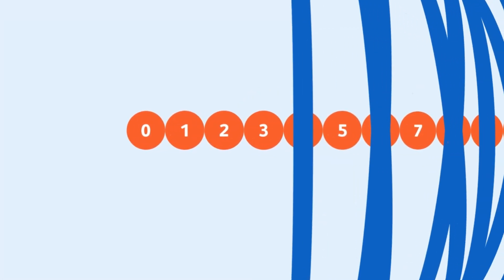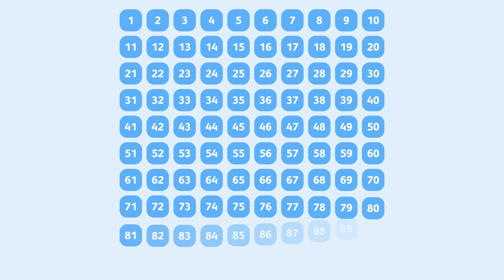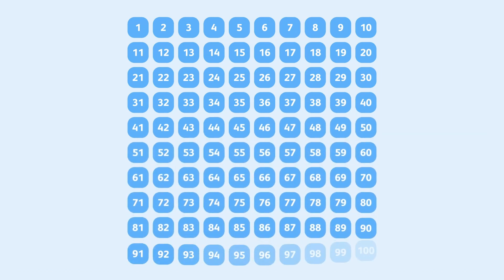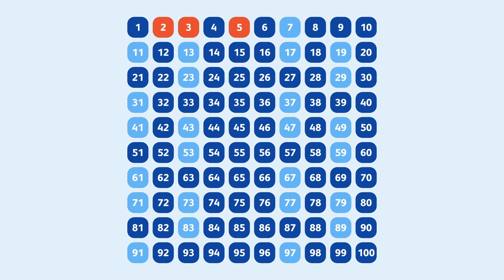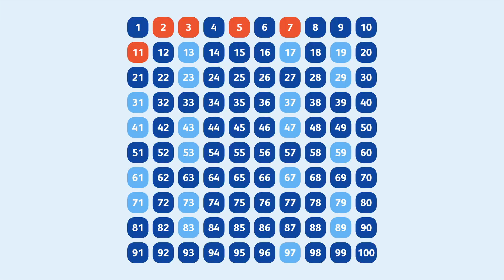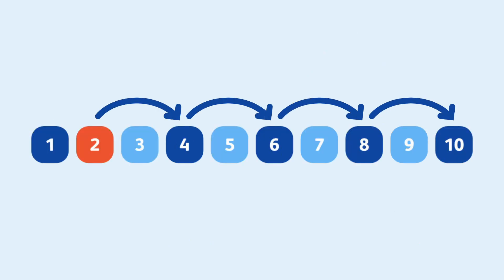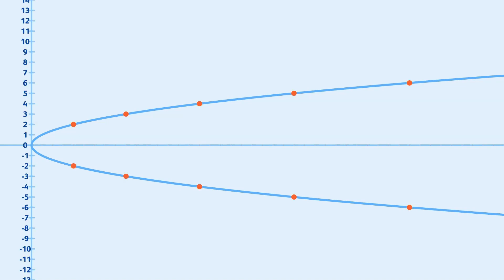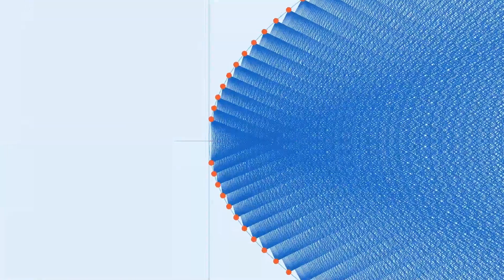This LINE PATTERN sifts out ALL THE PRIMES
In my "I bet you NEVER multiplied numbers like this before!" video some of you commented that although it is a nice fun fact, the method is ultimately useless. Well, in this video I use that exact method to do something cool: GENERATE PRIME NUMBERS! So is it useless?

And thanks to @lorenzodcs314 for commenting about this topic on my previous video.

Tools used to make this video:
Affinity Designer, Affinity Photo, Cavalry, DaVinci Resolve

Timestamps:
0:00 Intro
0:38 Generating Primes
1:23 Prime Number Sieve
3:42 Making it Visual